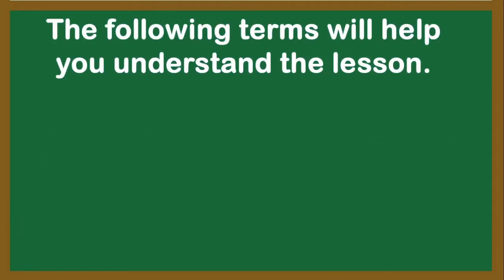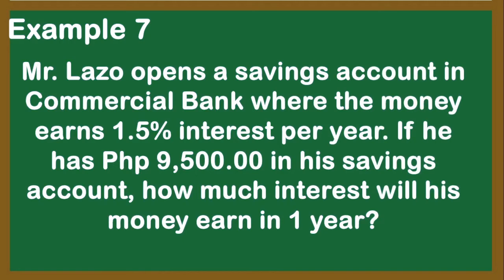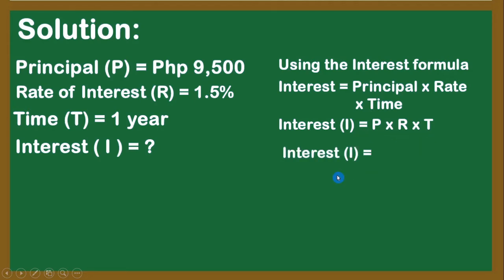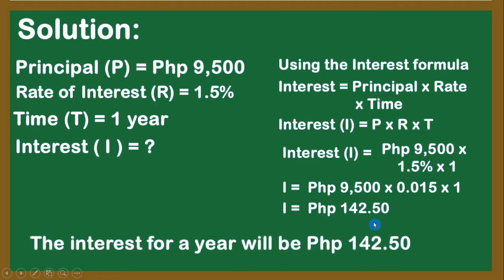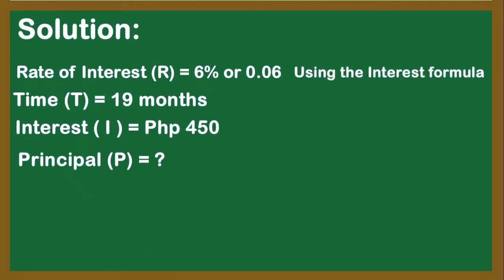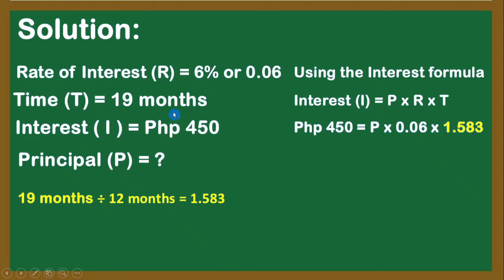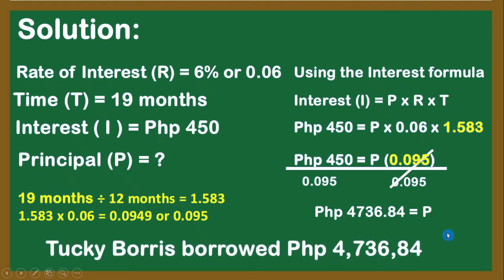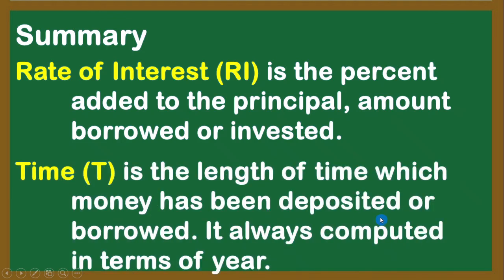Solving_Percent_ProblemS_Part_3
Interest is the amount of money earned for using another's money over a period of time.

Principal is the amount of money deposited, invested or borrowed.

Rate of Interest is the percent added to the principal, amount borrowed or invested.

Tine is the length of time which money has been deposited or borrowed.